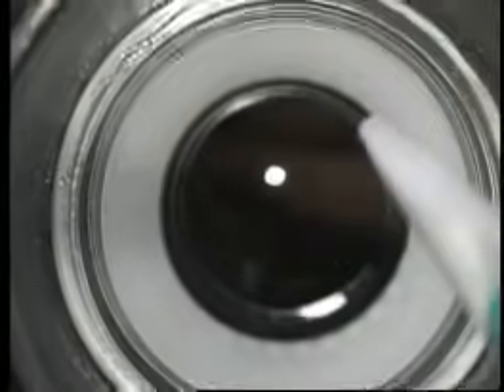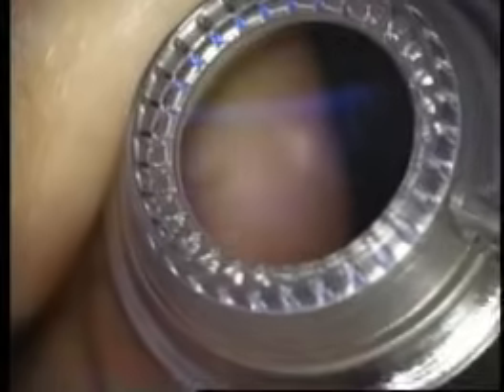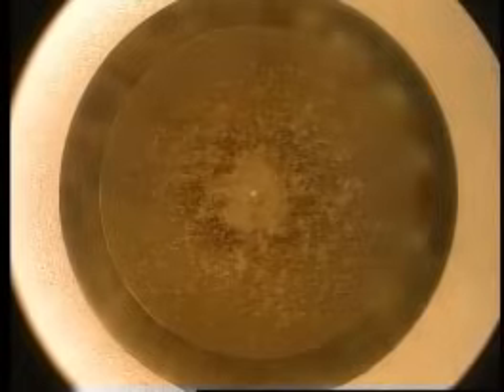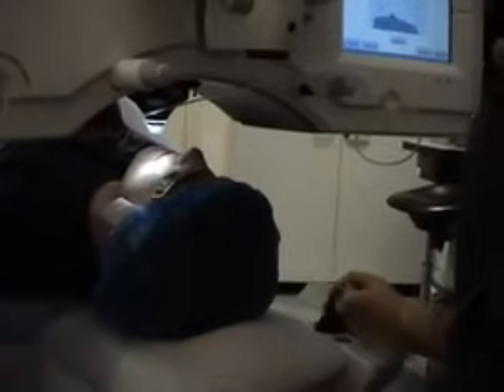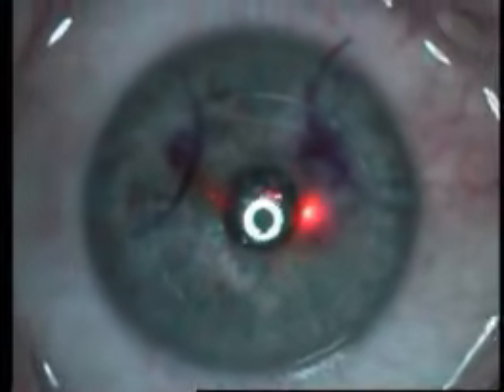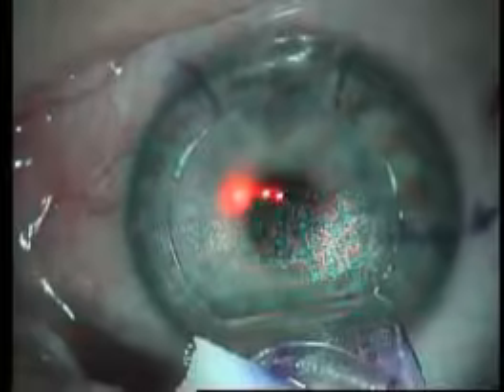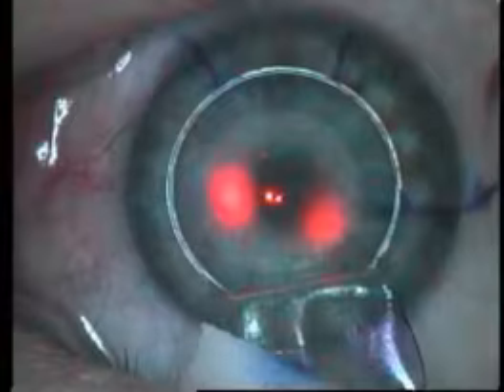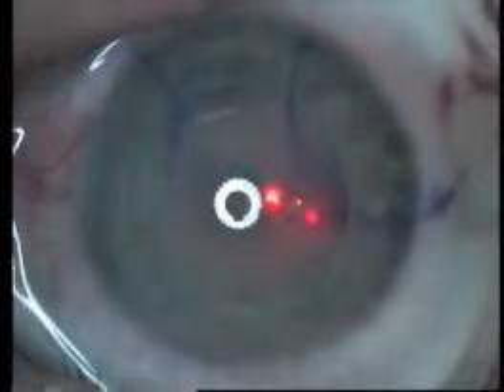Lasik Eye Surgery Procedure Video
to find out more about the laser eye surgery process.